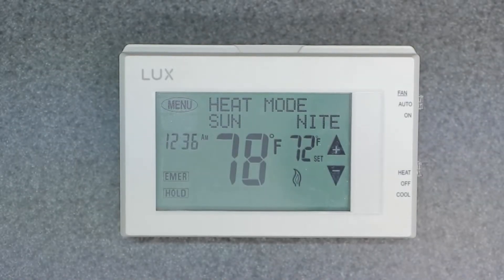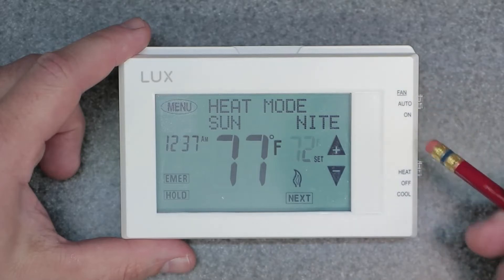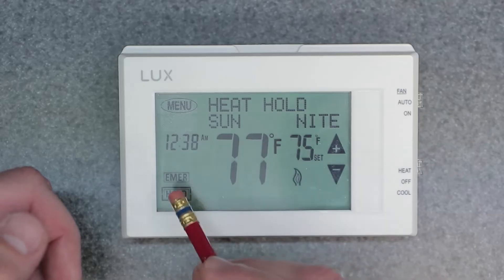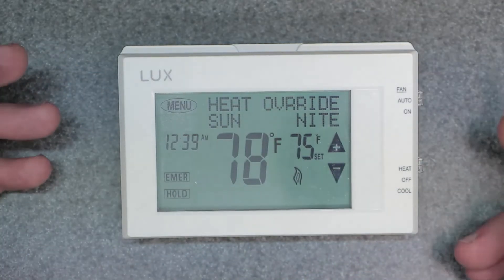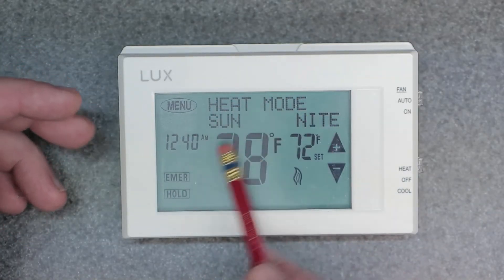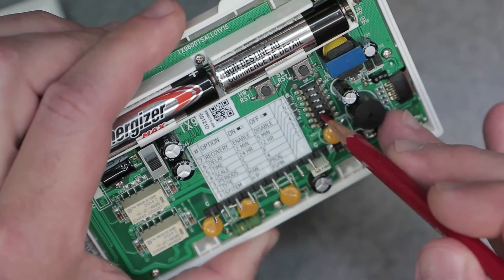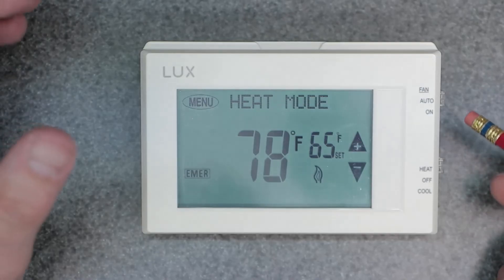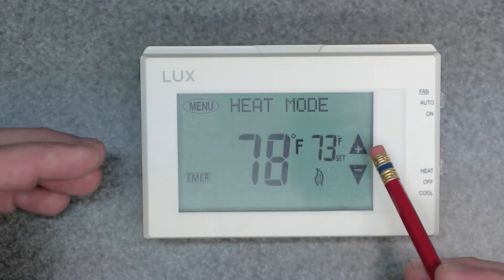LUX Pro Tx9600TS P721UT | MANUAL Override | Digital Thermostat LTX9600TS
This also cover LUX models: LTX9600TS & P721UT

Lux Products TX9600TS Programmable Large Touchscreen Heating Cooling Thermostat, White
EASY-TO-READ TOUCHSCREEN: The large, lighted touchscreen display keeps comfort levels crystal clearHIGHLY COMPATIBLE: Works with virtually all North American heating and cooling systems
COMFORT CONTROL: Choose between 2 or 4 periods per day, plus ensure consistency with programmable touch pad lockout for unauthorized users
TEMPERATURE LIMITS: Stay in your comfort zone with adjustable heating and cooling temperature limits YOUR WEEK YOUR WAY: Enjoy 7-day or 5/2-day temperature programming that fits your schedule

This thermostat